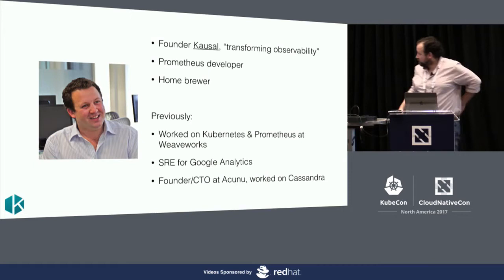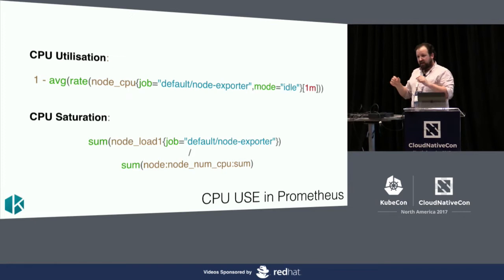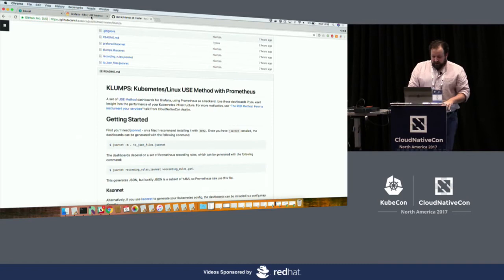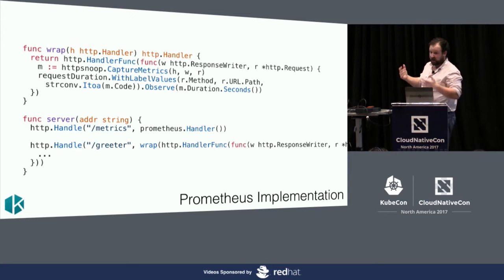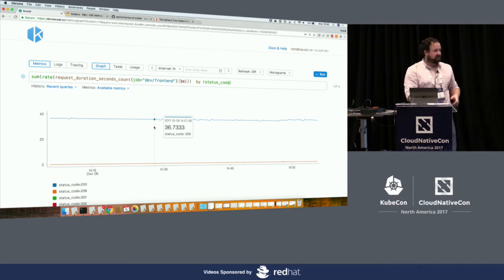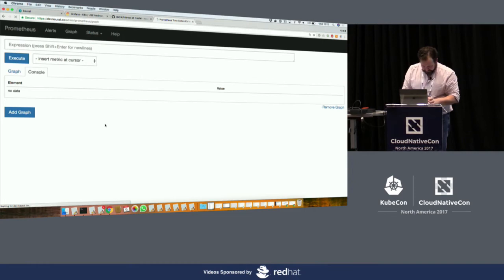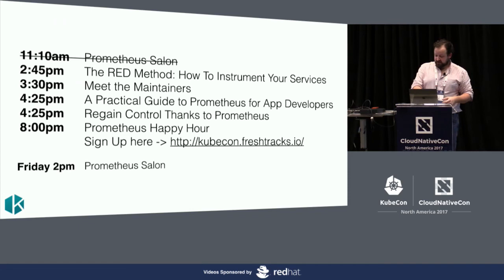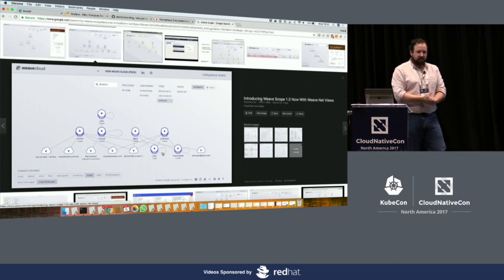The RED Method: How To Instrument Your Services [B] - Tom Wilkie, Kausal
The RED Method defines three key metrics you should measure for every microservice in your architecture; inspired by the USE Method from Brendan Gregg, it gives developers a template for instrumenting their services and building dashboards in a consistent, repeatable fashion.

In this talk we will discuss patterns of application instrumentation, where and when they are applicable, and how they can be implemented with Prometheus. We’ll cover Google’s Four Golden Signals, the RED Method, the USE Method, and Dye Testing. We’ll also discuss why consistency is an important approach for reducing cognitive load. Finally we’ll talk about the limitations of these approaches and what can be done to overcome them.

About Tom Wilkie
Tom is the founder of Kausal, a new company working on Prometheus & Cortex. Previously he worked at companies such as Weaveworks, Google, Acunu and XenSource. In his spare time, Tom likes to make craft beer and build home automation systems.